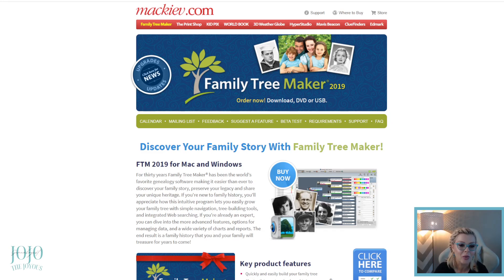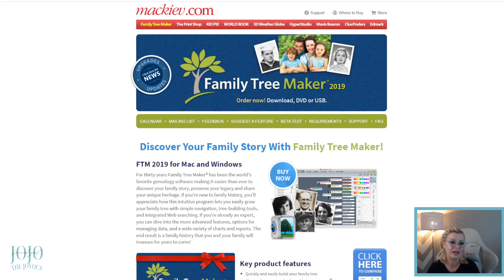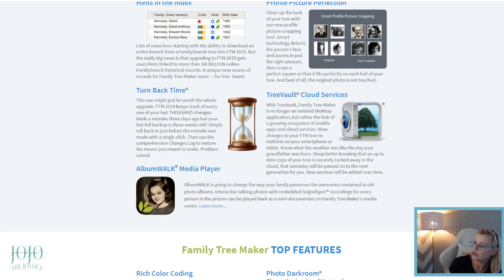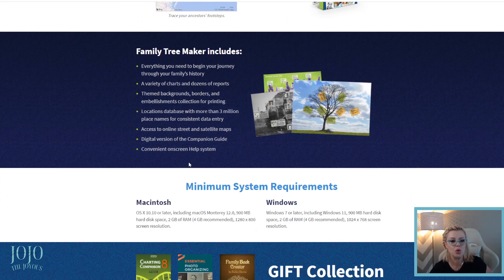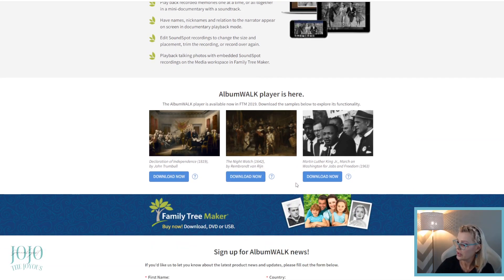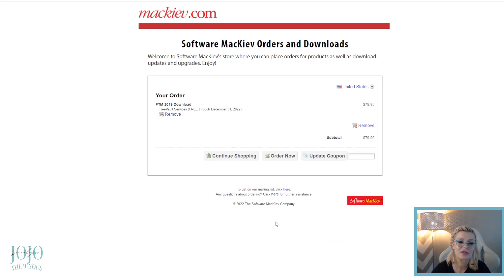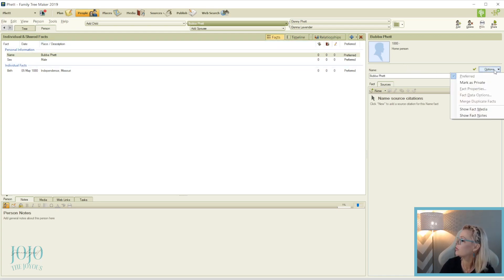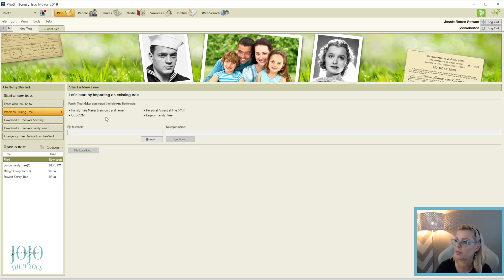The Worlds Favorite Genealogy Software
For over thirty years Family Tree Maker has been the world's favorite genealogy software making it easier than ever to discover your family story, preserve your legacy and share your unique heritage. This is hands down my favorite genealogy software. Its interface is easy to use. I love the fact that you can Will your tree's information to someone.